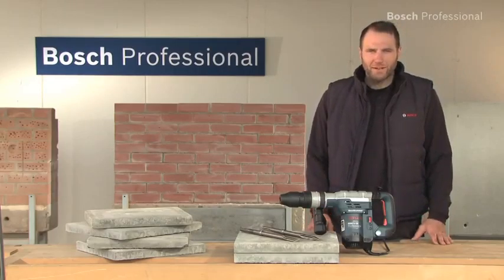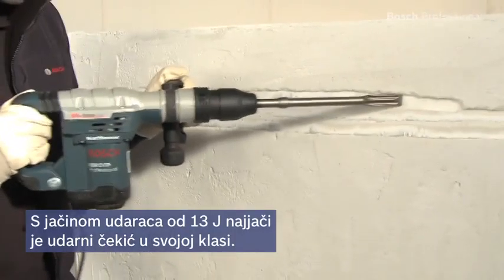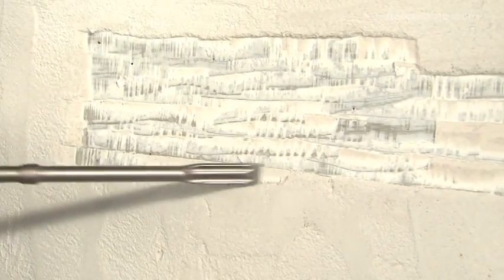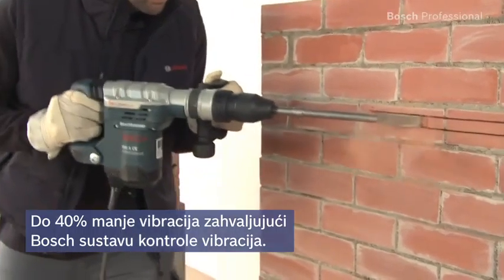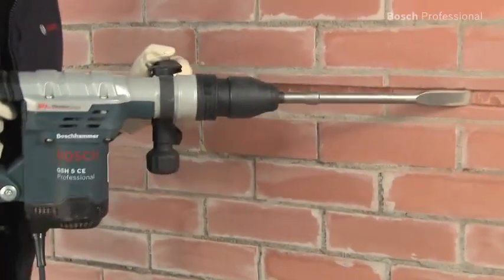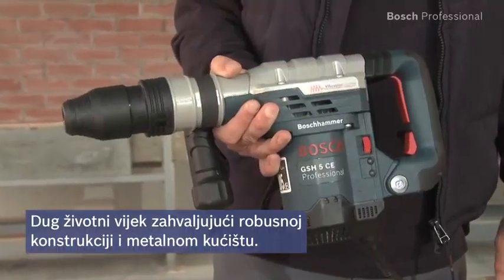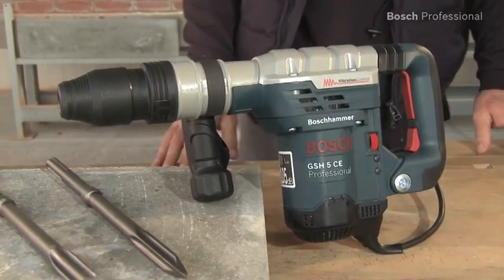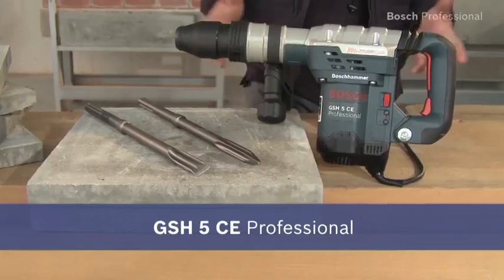GSH 5 CE